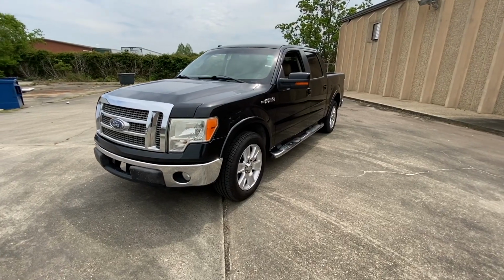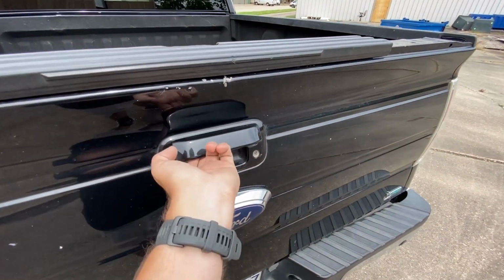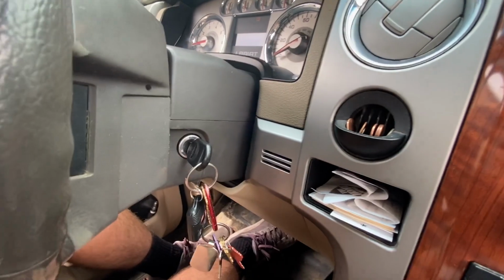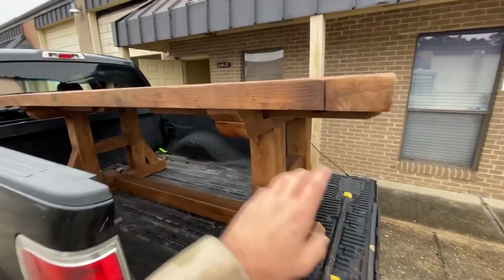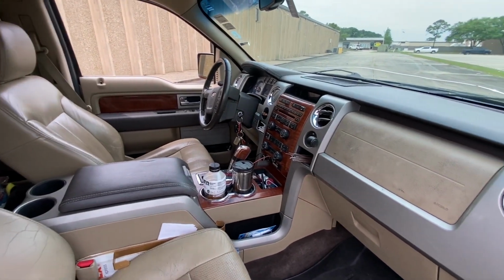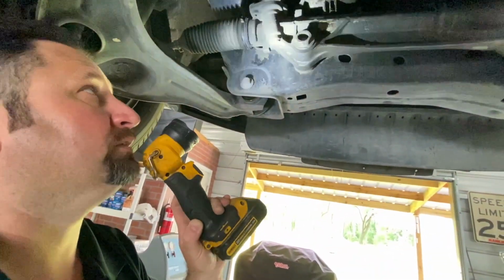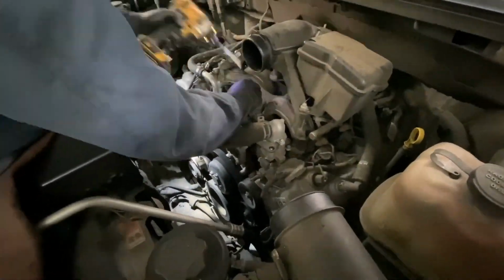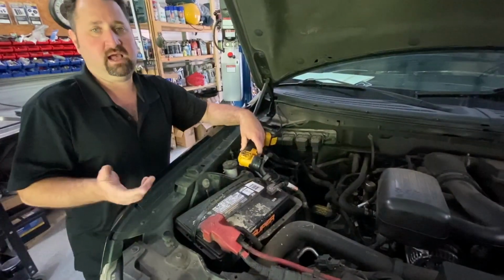EVERYTHING WRONG WITH MY F-150 AFTER 370K MILES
Current Pressure Washer
Current Surface Cleaner
Beginner Pressure Washer
Pressure Washer Hose
Garden Hose
Wand Tips
Surface Cleaner
CURRENT SURFACE CLEANER